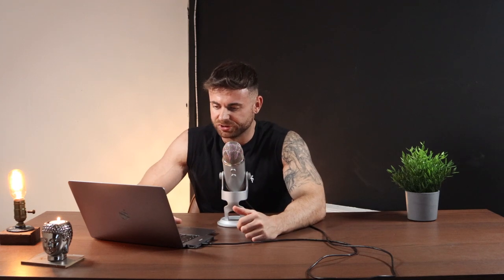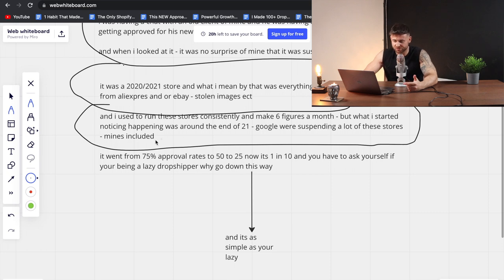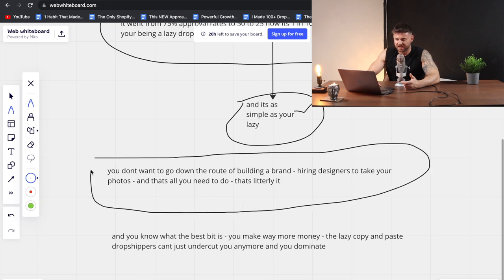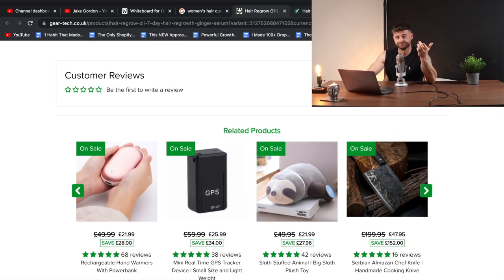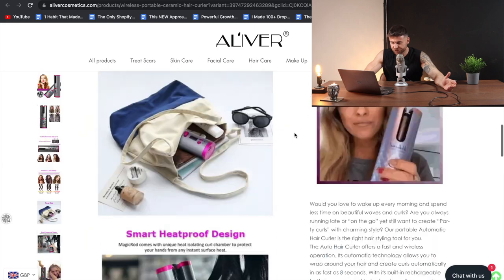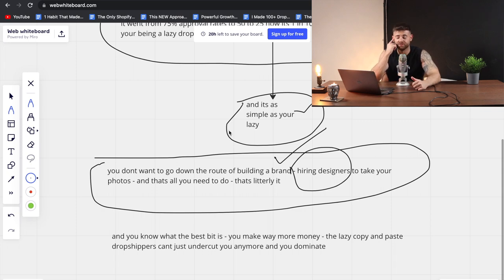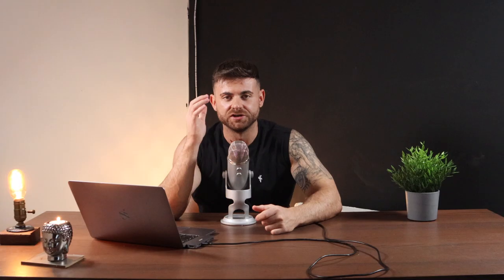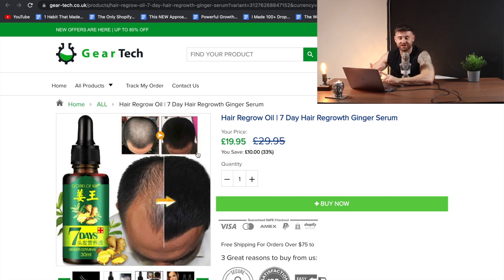Merchant Center Suspended? Do This!!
Merchant Center Suspensions are a pain!! - one of the WORST things that can happen when you want to start and scale with google shopping Ads is getting the dreaded Merchant Center Suspension misrepresentation - Lets fix this, learn why it happens and avoid it at all costs!

🚨 Ready to transform your ecom store?